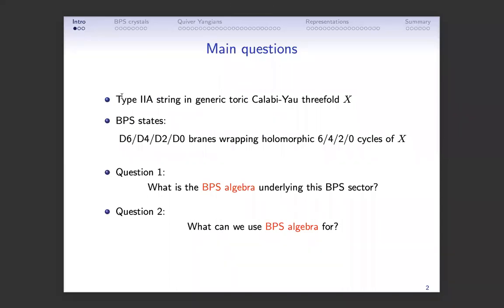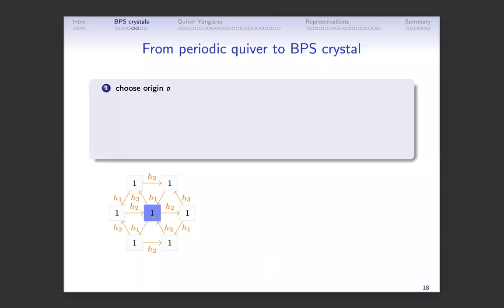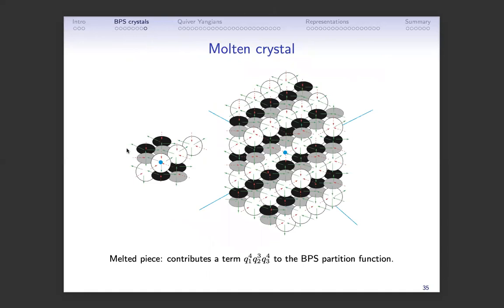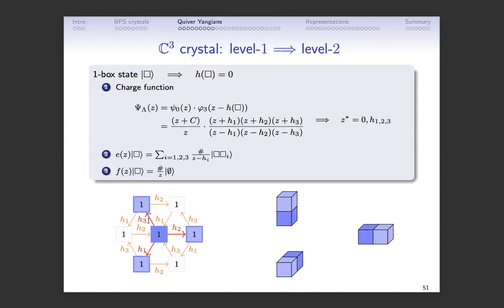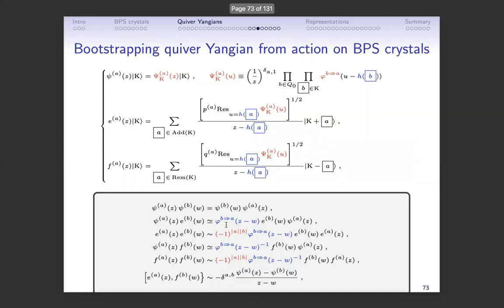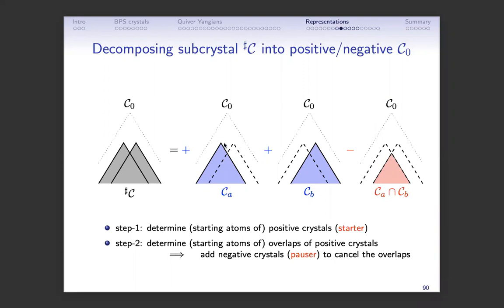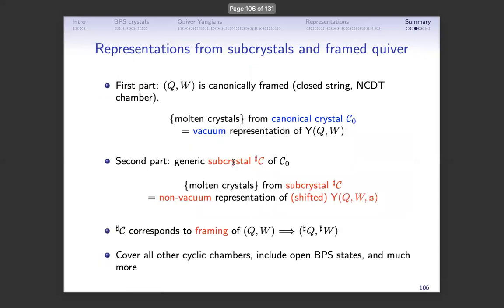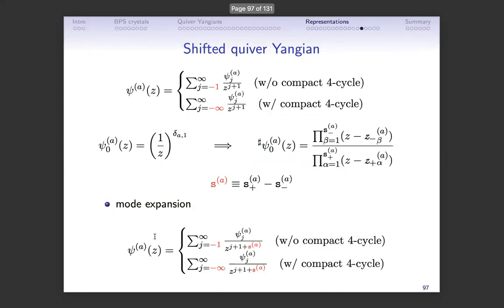Wei Li - BPS (shifted) quiver Yangians and representations from colored crystals